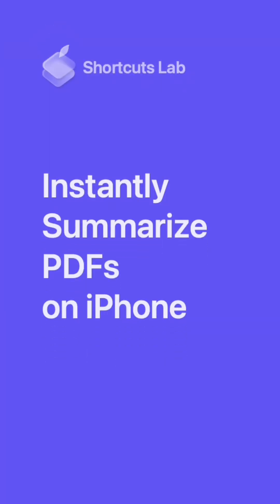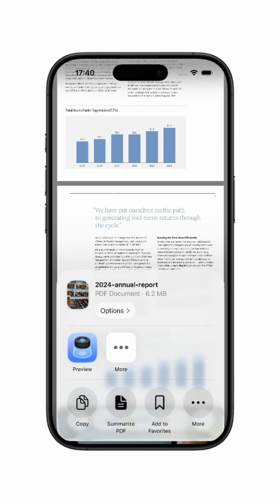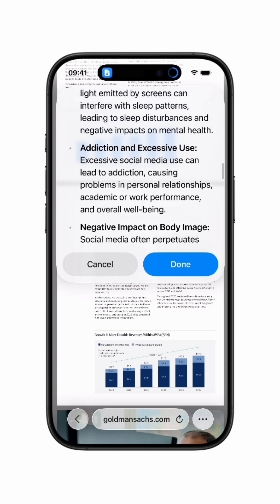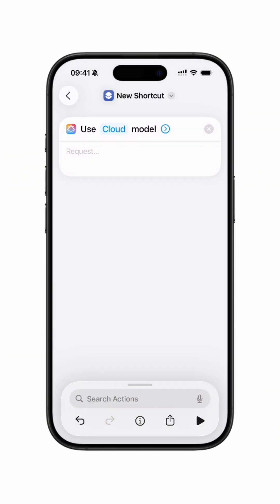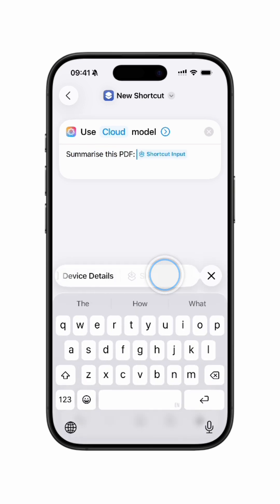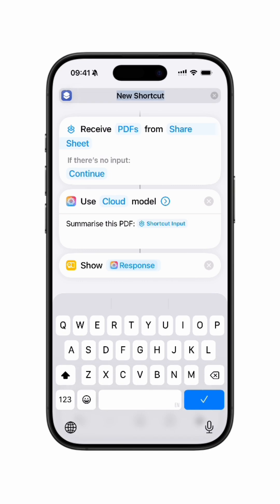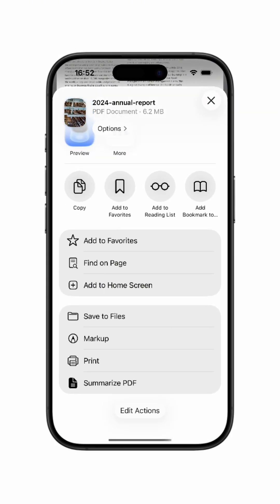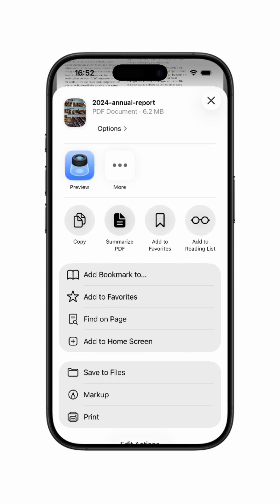iPhone Shortcut: Instantly Summarize PDFs